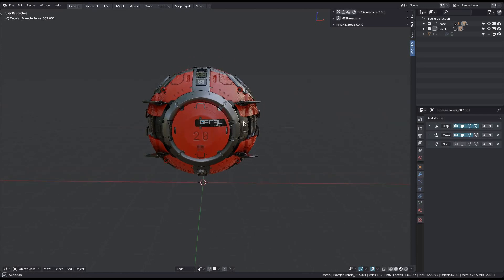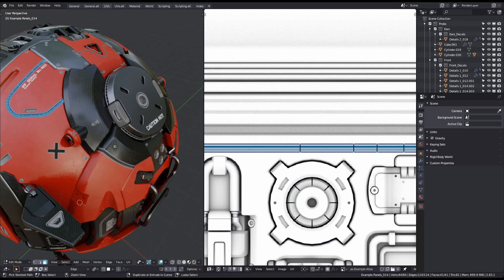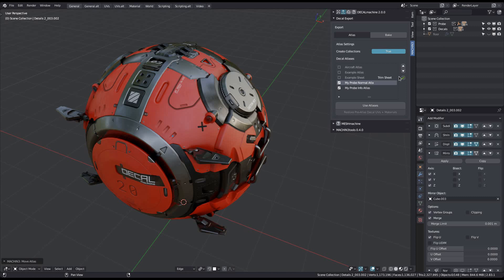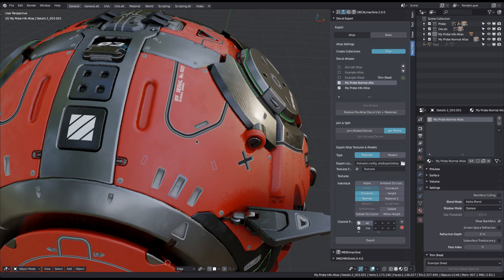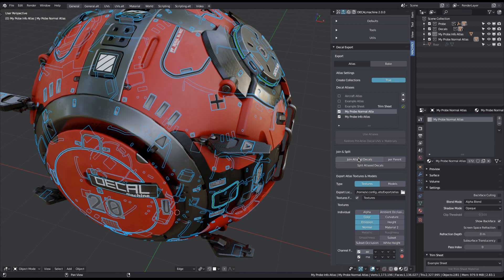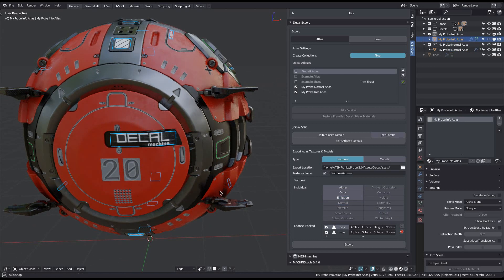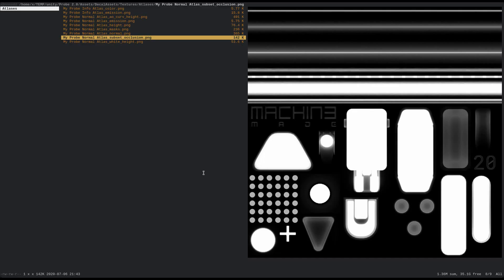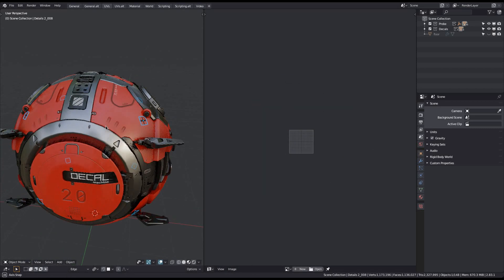DECALmachine 2.0 - Use and Export Atlas